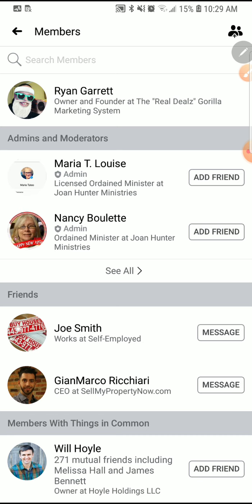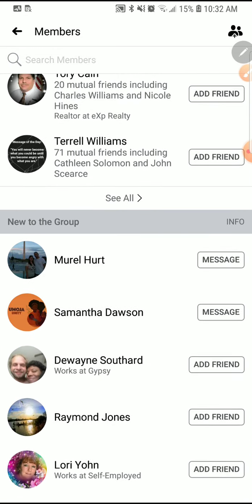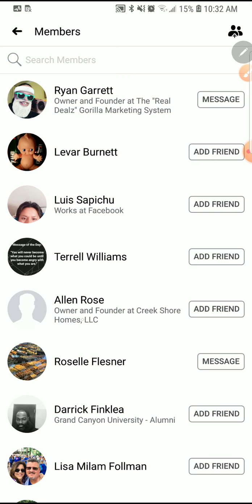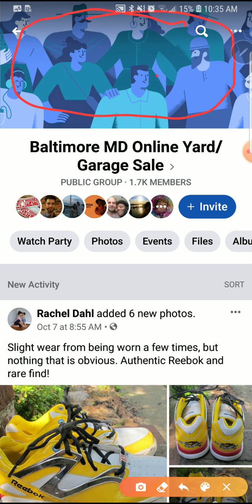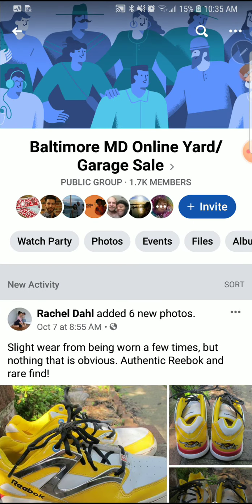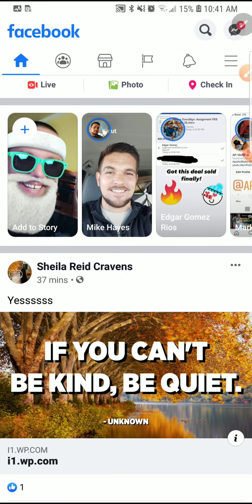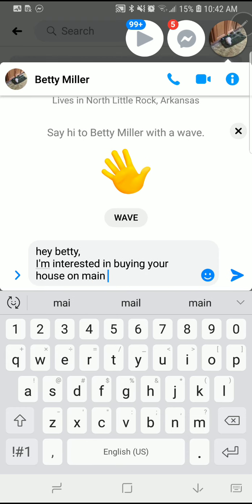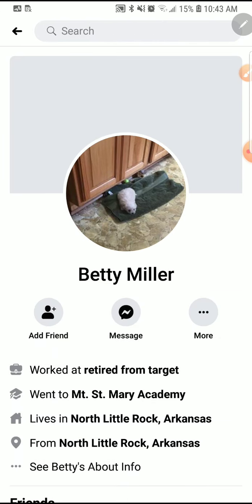Profile Building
The Gorilla Marketing Systems Profile Building For Motivated Sellers